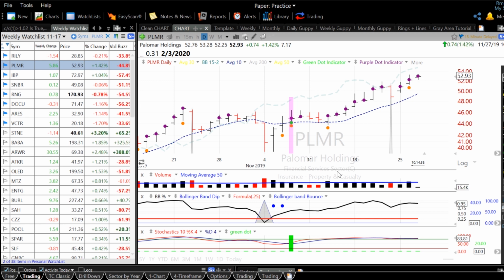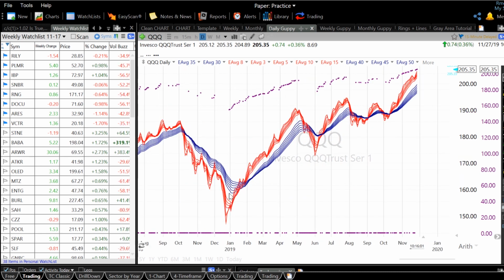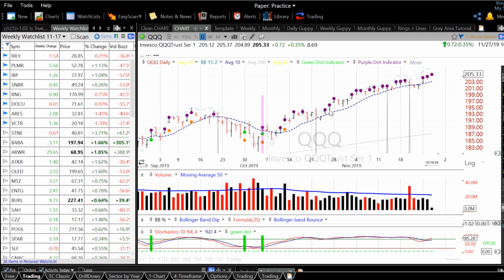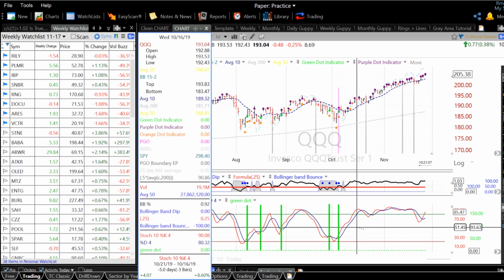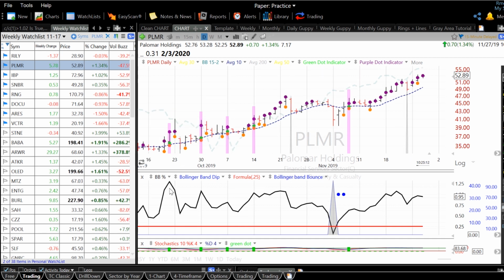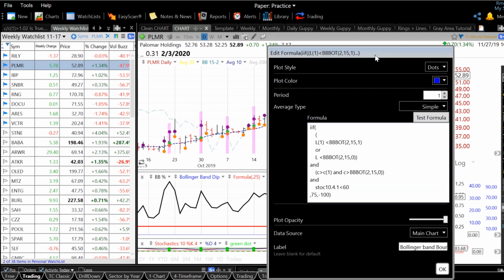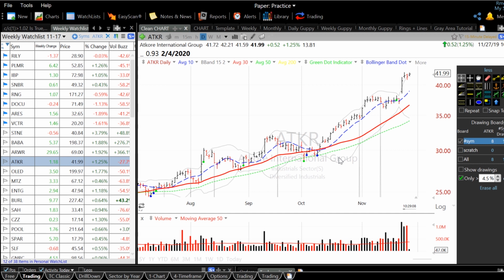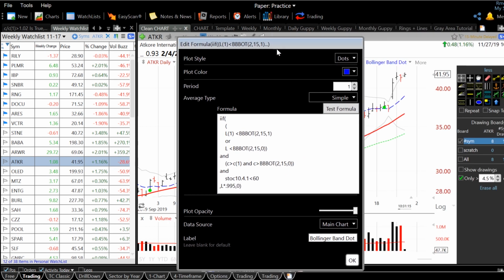Stock Market Indicators For Swing Trading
In this video I explain my dot trading indicators. The most useful for me are the blue and green dot indicators which represent excellent low risk entry points. No indicator is perfect so make sure you use stop losses to protect yourself! Have a Happy Thanksgiving!

-Richard